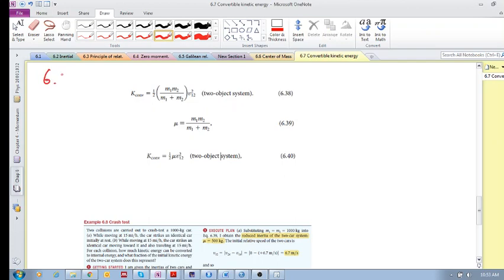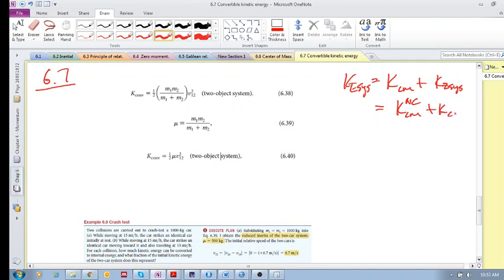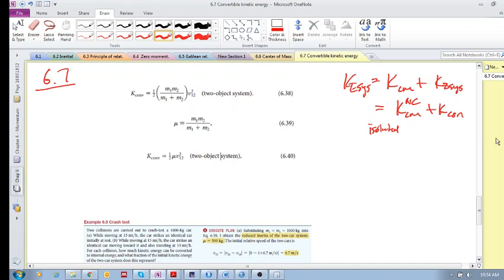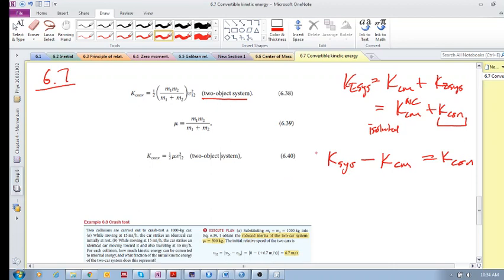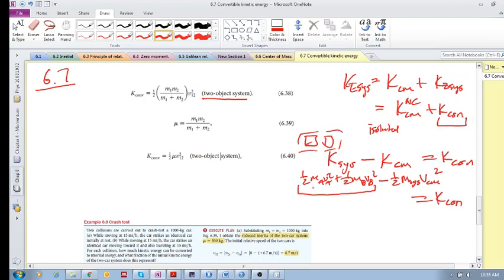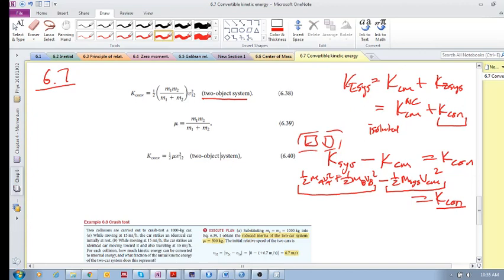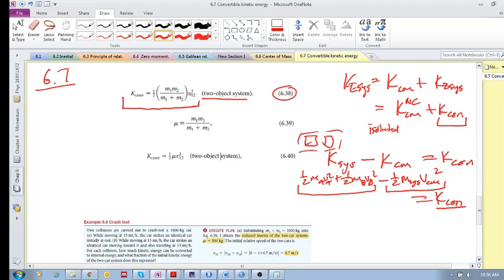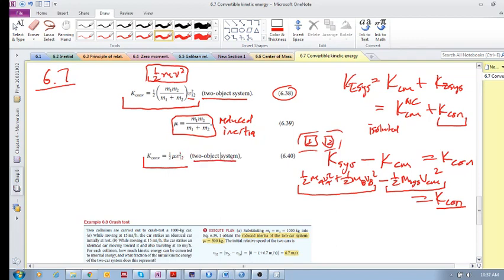Chap 6.7 - Convertible kinetic energy (b)